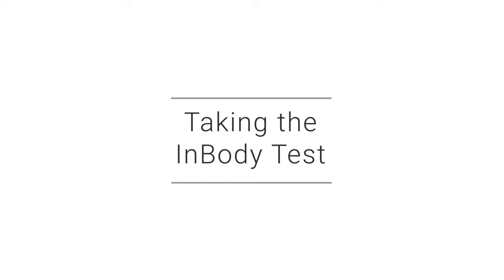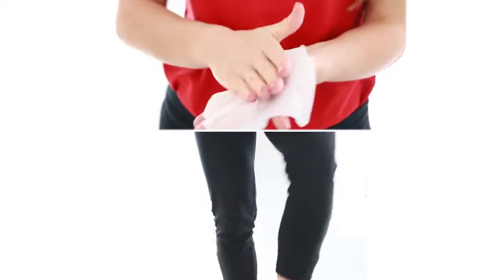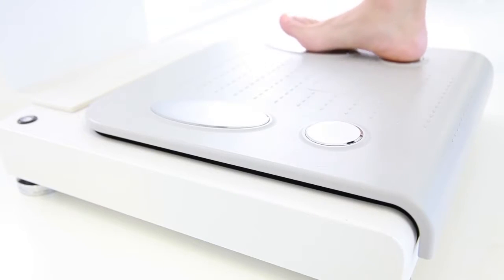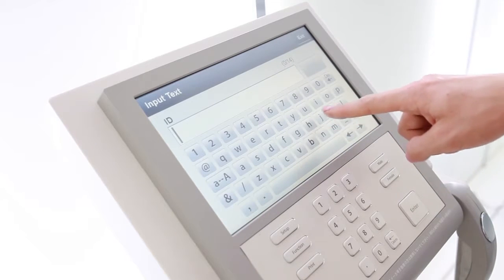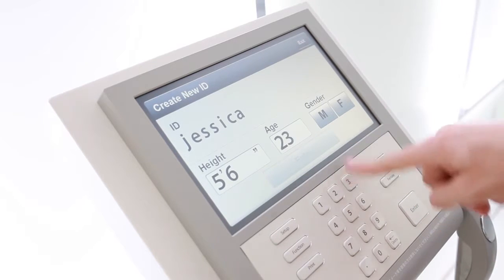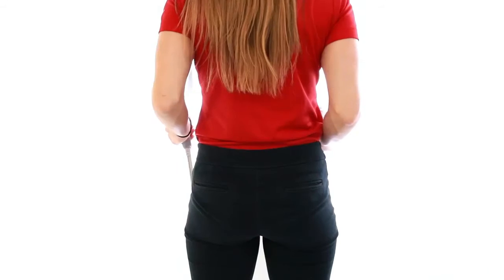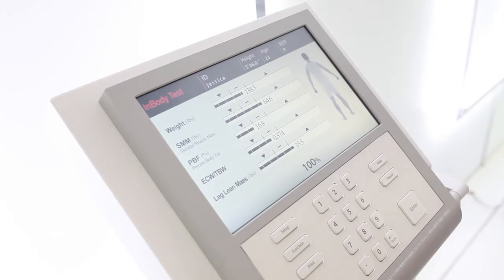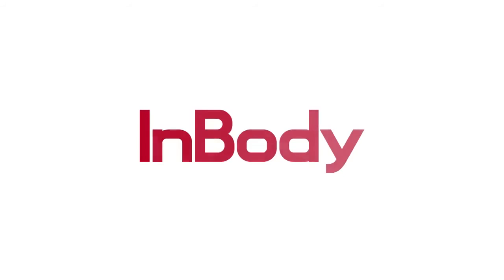BIOSPACE InBody 770 | SOMATCO سوماتكو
The InBody 770 measures and analyses an individual’s body composition in terms of water, fat, protein, muscle, bone mineral and much more. The device is so comprehensive that it can determine the weight of lean muscle tissue in each limb, the body’s water content, percentage of body fat, bone mineral content, protein content and visceral fat levels (the fat surrounding the internal organs)

The 770 is the top of the range of the InBody Body Composition Analysers. As such, it contains all the features of all other models…and then some. Total Body Weight alone is not a clear indication of a person’s overall health as it does not distinguish between the amount of fat or lean mass, which the body is fundamentally comprised of. The InBody 770 is a highly effective, efficient and precise device which tests and provides in-depth results in less than two minutes.